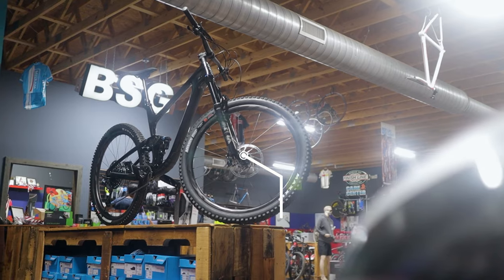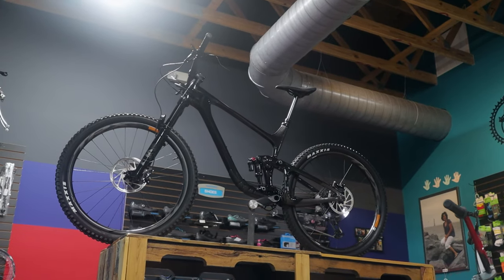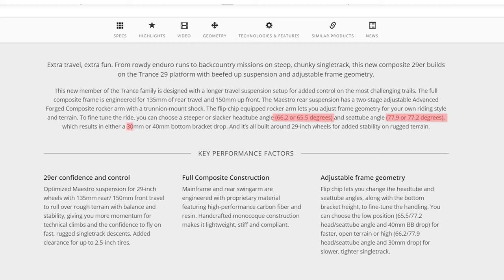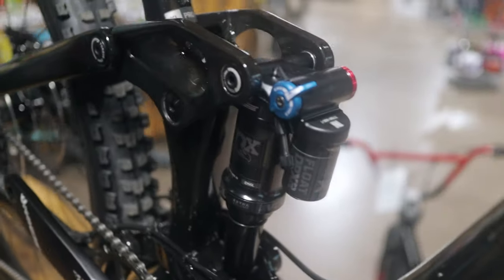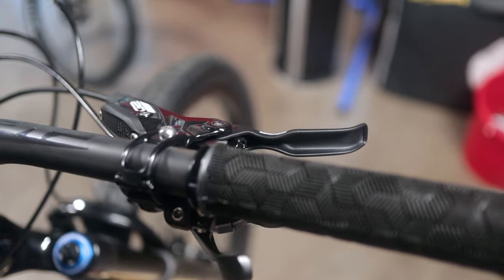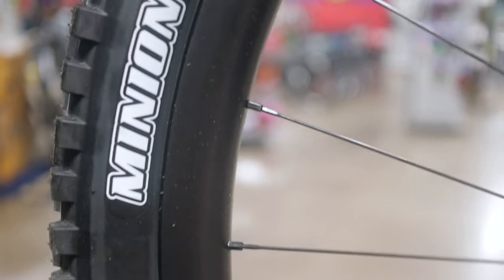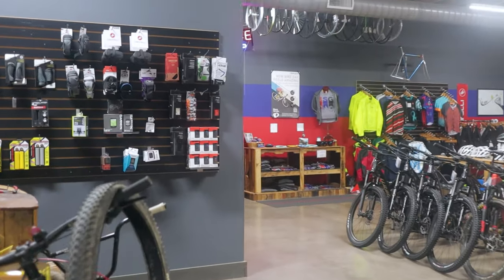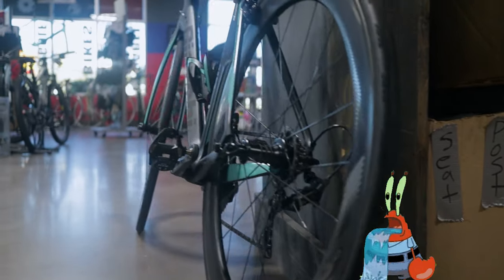2021 Giant Trance X Advanced pro 29 Unboxing and weight!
Giant Trance X Advanced  pro 29 First look and weight!

Today, I finally get a chance to look at the coveted 2021 Giant Trance X advanced Pro 29er 1. This is one of the most beautiful bikes that I think Giant has ever produced and I hope to actually get a chance to ride one of these in the future so I can do a full review. With the current state of the bike industry though we will have to wait and see😀